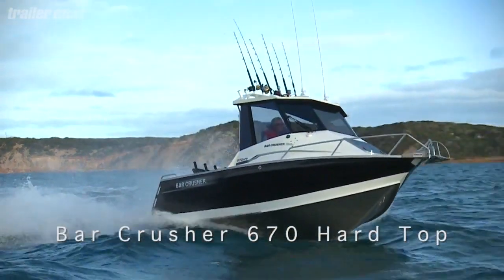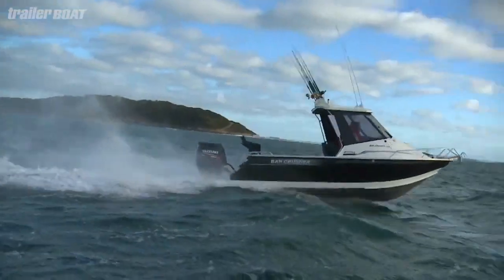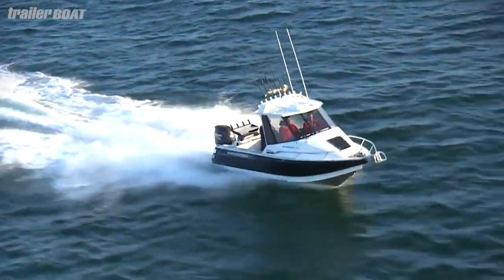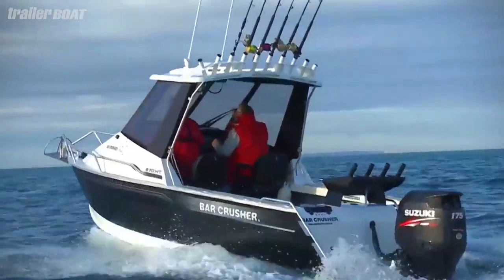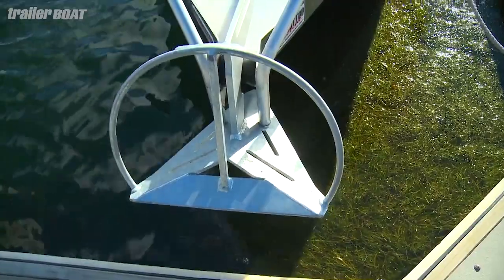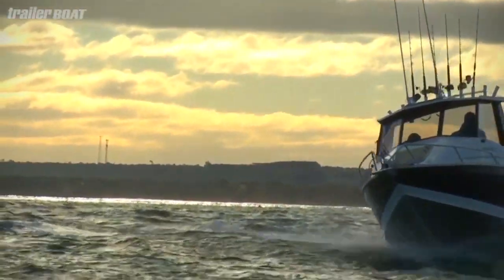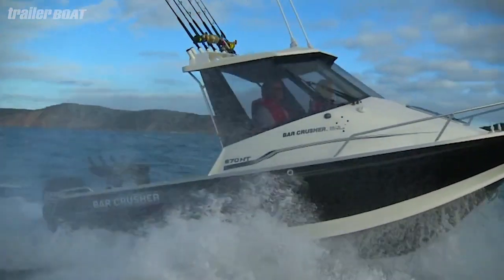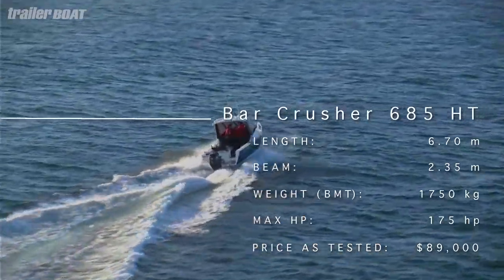Bar Crusher 670 Hardtop | Australia's Greatest Boats 2012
Dive into the Bar Crusher 670 Hardtop, featured in our Australia's Greatest Boats 2012 event. This fishing powerhouse is equipped with a Suzuki DF-175, an array of fantastic fishing gear, and excellent stability on the water. The Bar Crusher earned a perfect fishability score from the judges and was crowned Australia's Greatest Aluminium Fishing Boat 2012